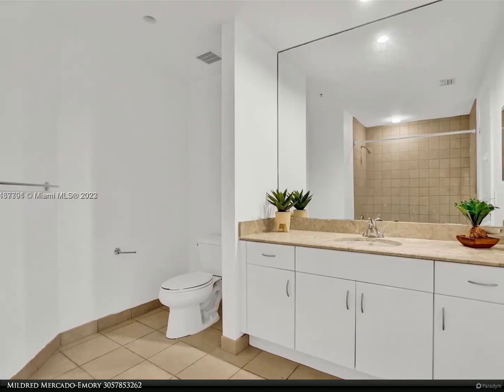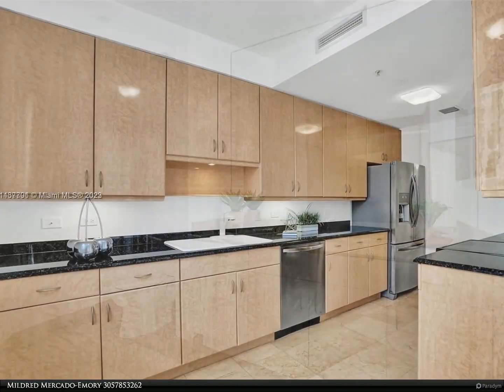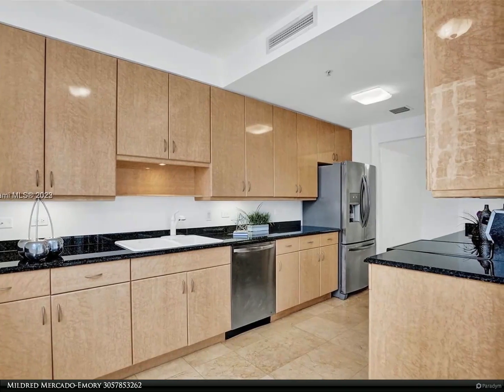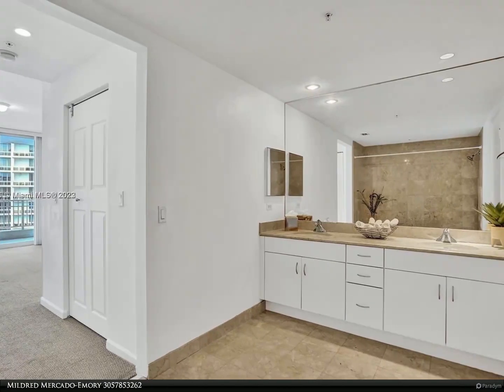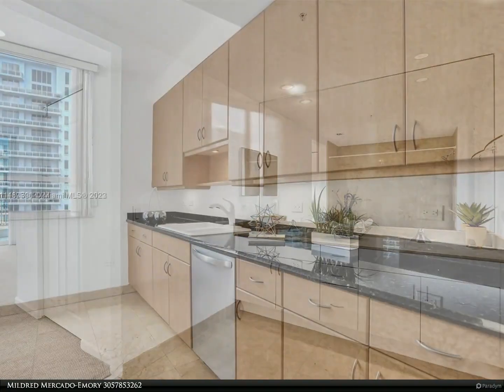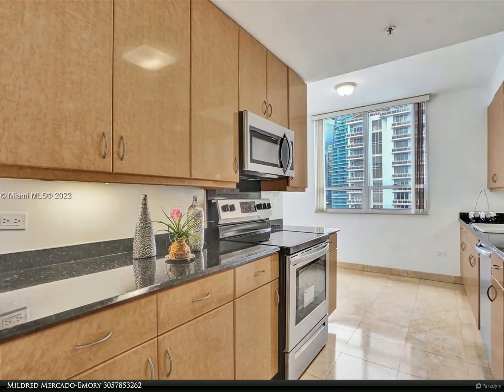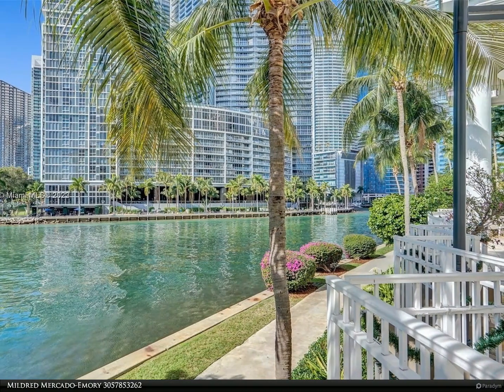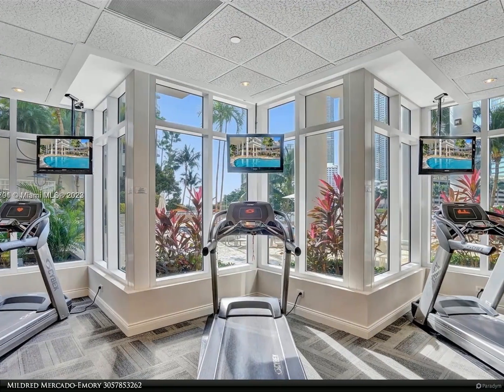Berkshire Hathaway HomeServices Florida Realty - 801 NE Brickell Key Blvd 3008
801 NE Brickell Key Blvd 3008

The court at Brickell Key is a waterfront build, with 1,626 sqft of living space. It feels like a home—an open floor plan with a formal dining room and living room. Each bedroom has a balcony looking out to the canal waterway and bay—a main bedroom with a double sink, walk-in closet, large combo shower, and tub. The eating kitchen has space for a four-chair table. All bedrooms are sizeable large size. All Kitchen appliances are within the last three years old.
2 assigned parking with the unit. Great gym and other facilities.

Mildred Mercado-Emory
Berkshire Hathaway HomeServices Florida Realty